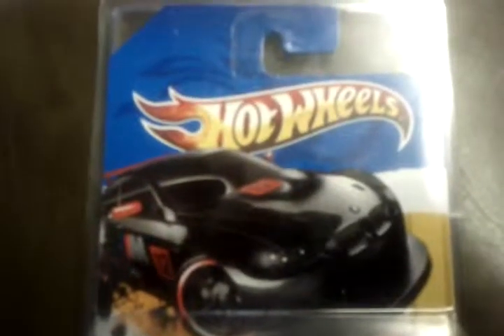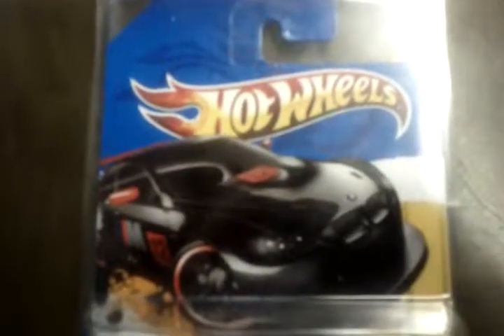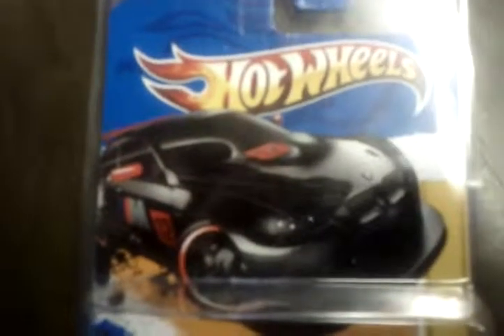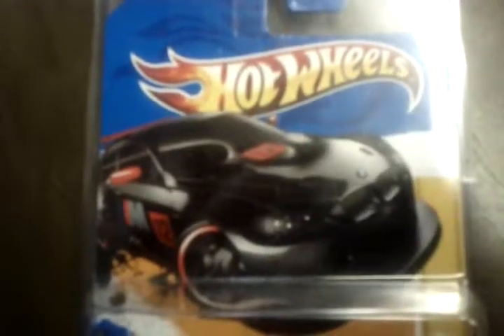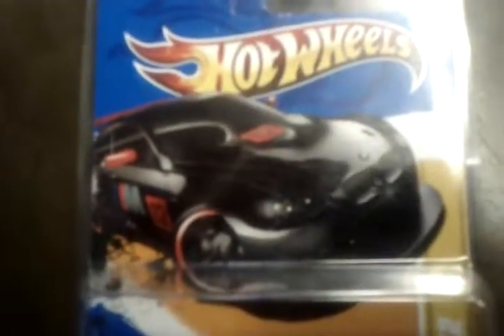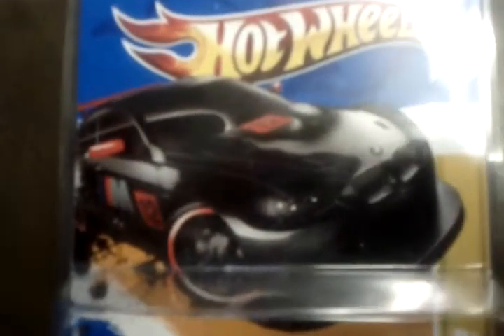Hot wheel BMW M3 GT2 error!